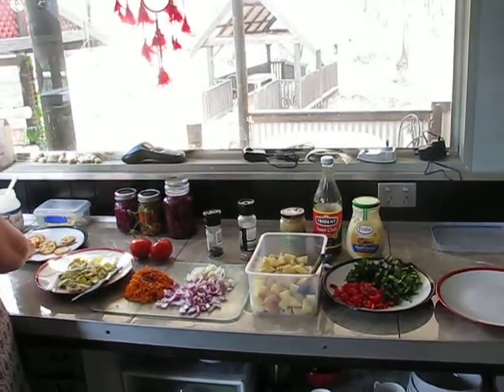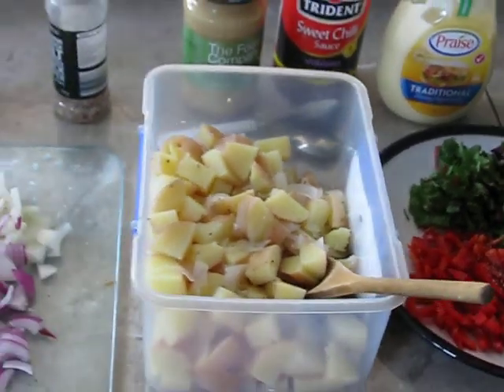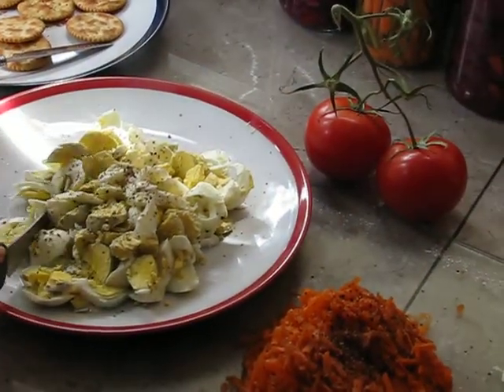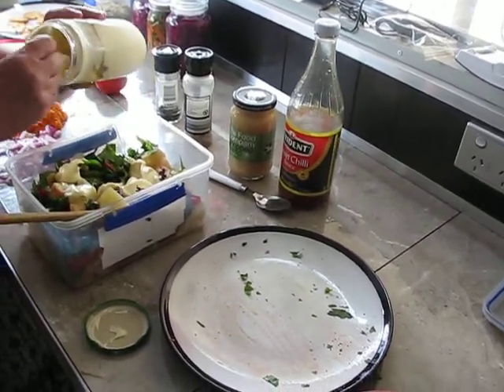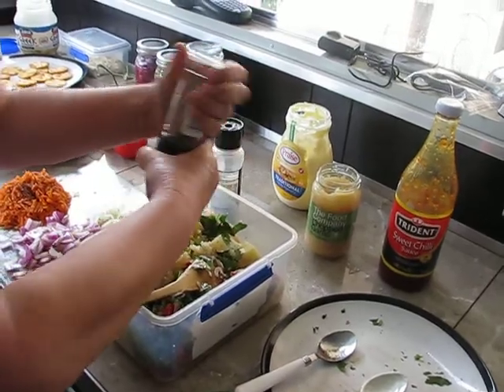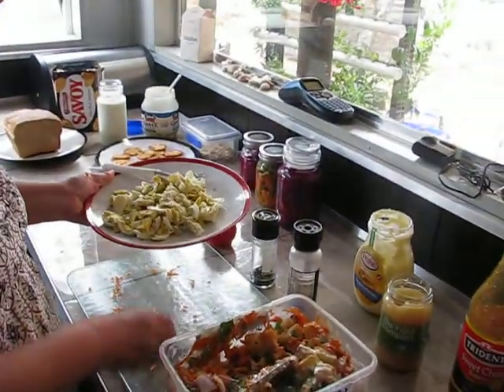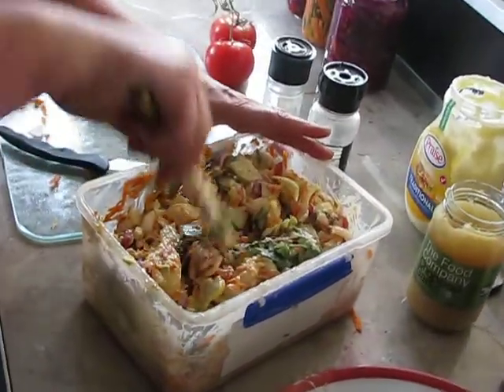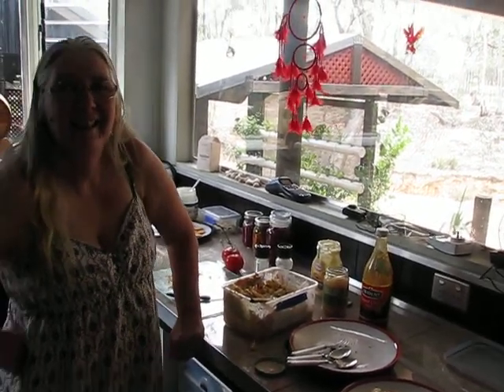Off the Grid and good food with salad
Off the Grid and good food making salad
One pot wonders made from  Salad in summer ...
A meal made easily with many food components that do not cost a heap , and will not friggin kill you :- )
Another 8 minutes of your life and bandwidth that you will never ever get back bought to you by Steve and Kerri from Off the Grid in OZ .com :- )

Kerri will put the details below if you ever want to run up your own ,  quick and easy to get together,  economical healthy meal in summer ...

The ingredients are in any quantity you like and include:
About 5 potatoes
About 3 onions onions ( 2 white and at least one red )
carrot ( just one big one )
capsicum ( a half a red one )
boiled eggs ( as many as you have or 5 minimum )
greens from the garden ( big hand full )
mayonaise  ( 2 or three globs of home made or store bought  )
sweet chilli sauce  ( one or two globs )
black pepper ( as many sprinkles as you can handle )
sea salt ( we are human batteries ) ( so as much as you like to taste without worry )
minced garlic ( a few globs of home crushed or store bought  )

our facebook group Off the Grid in Oz